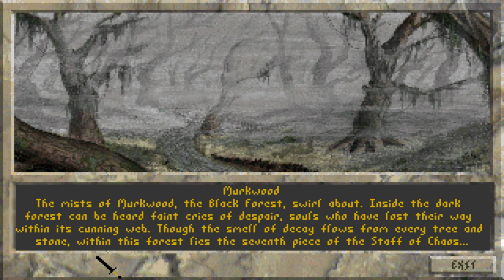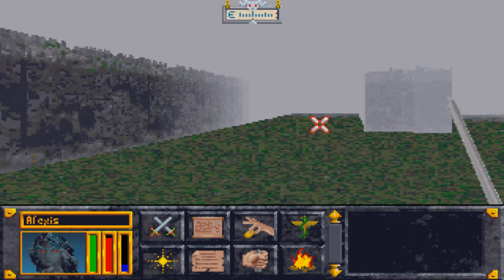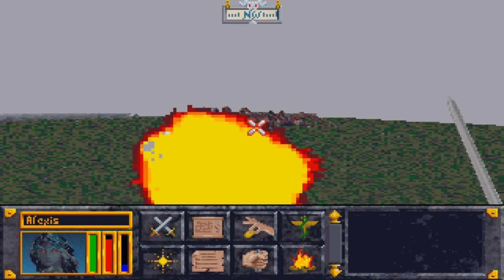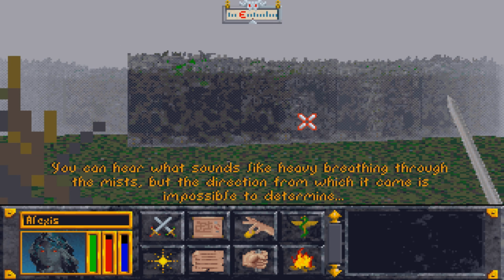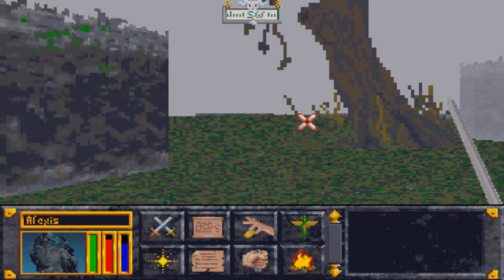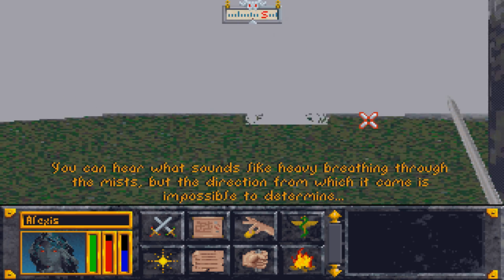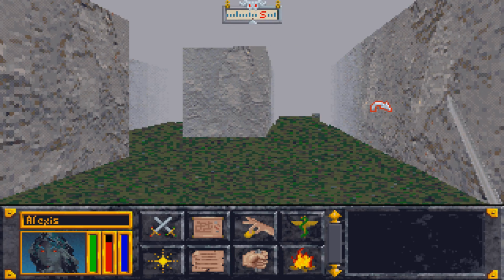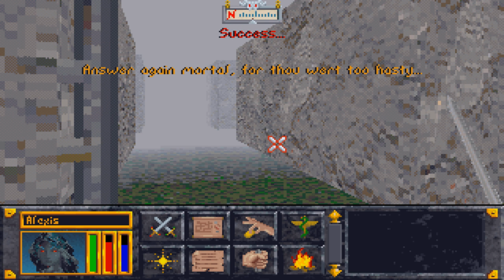The Elder Scrolls: Arena [Part 91] - Murkwood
I am playing The Elder Scrolls Anthology version of Arena.

You can get The Elder Scrolls Arena for free off of Bethesda's